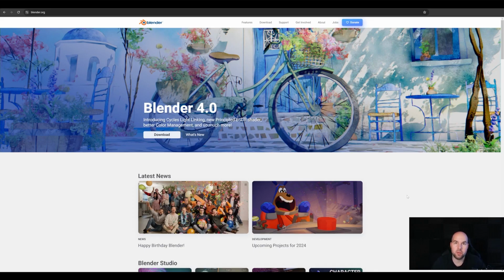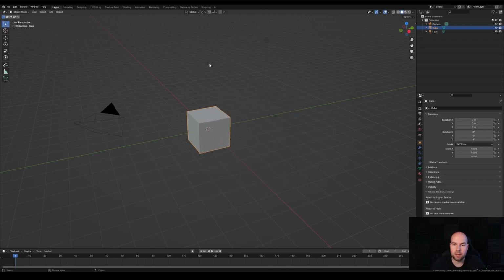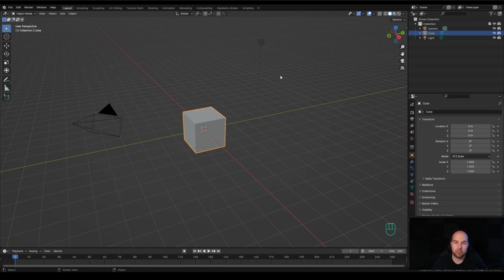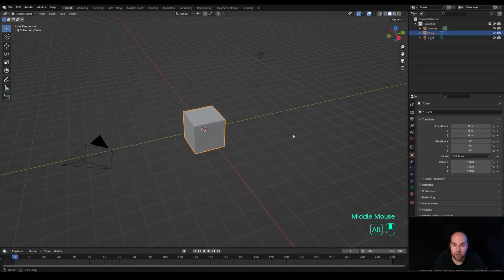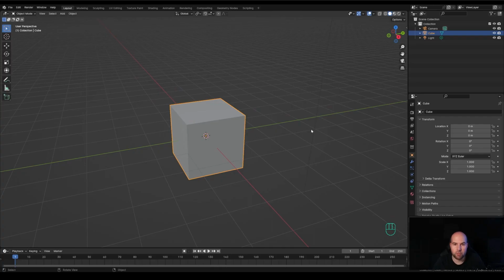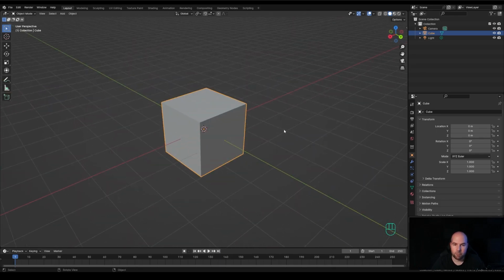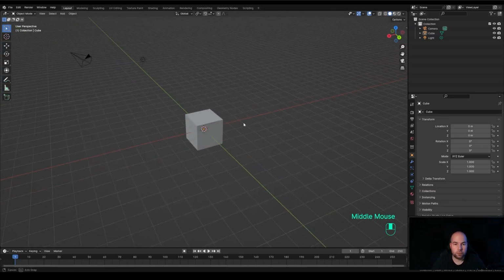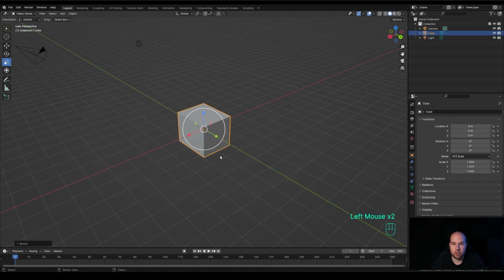Chapter 1 Introduction, installation and first setup Polygon Runway